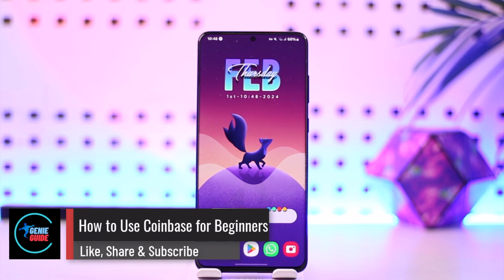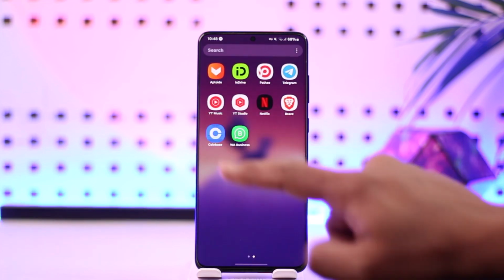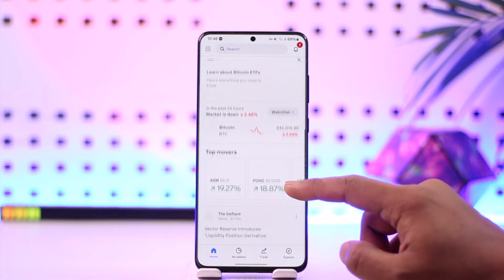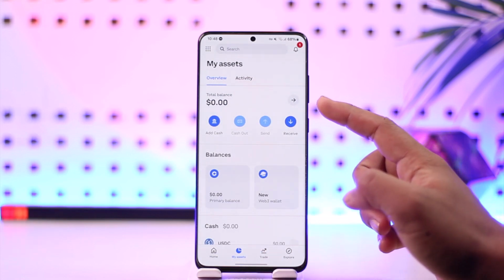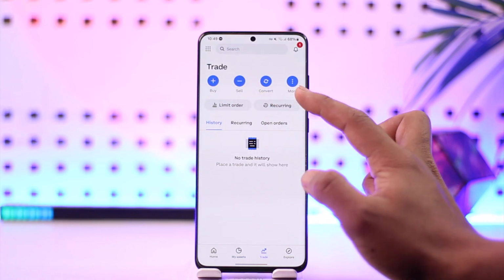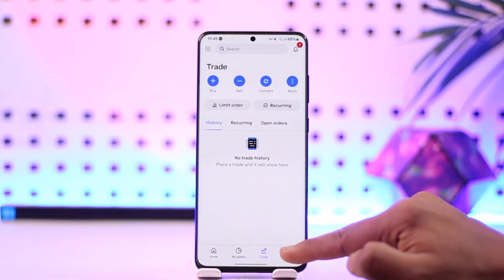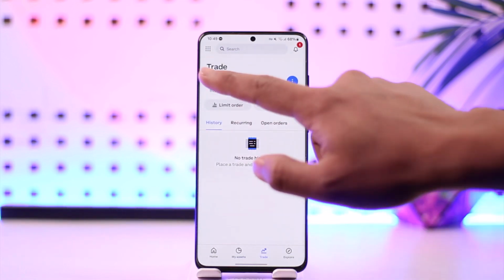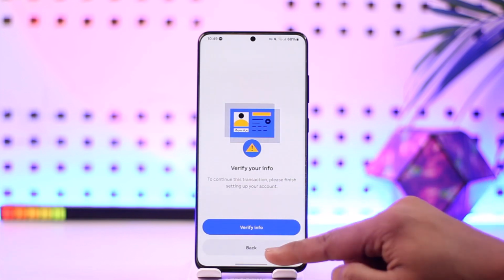How To Use Coinbase For Beginners !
In this video, I will show you how to use Coinbase for beginners.

~ Chapters:
0:00 Introduction
0:11 General Info
0:27 Beginners Guide
1:13 Conclusion